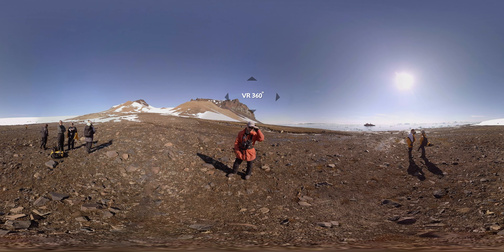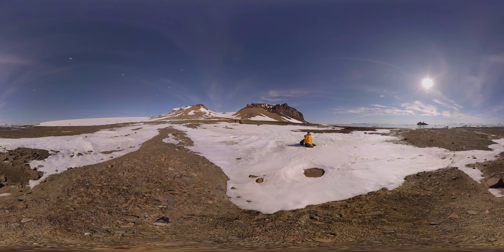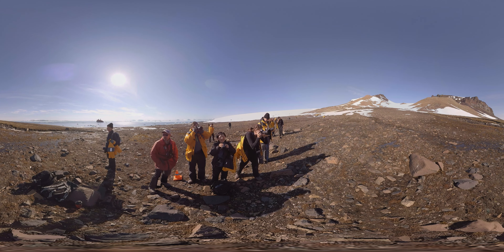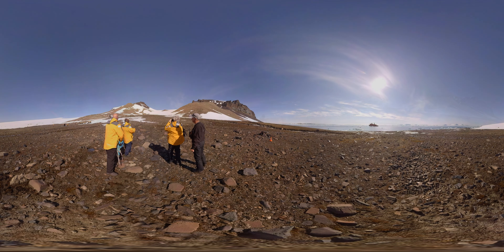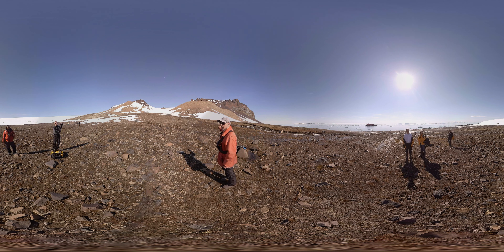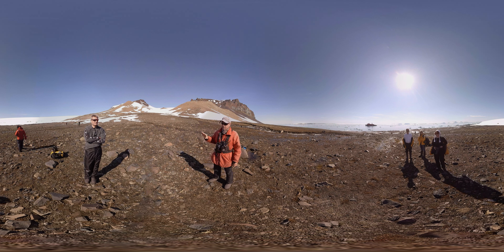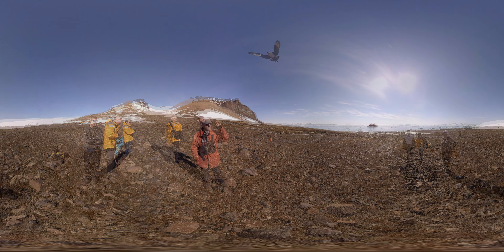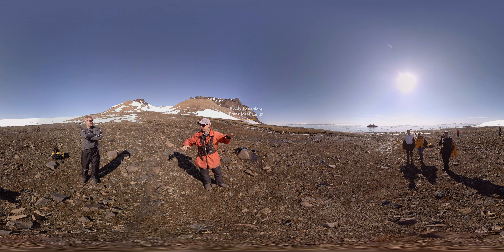North Pole: Ornithologist Fabrice Genevois talks at Bird Colony on Champ Island (360° VR)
Marvel at bird colonies of the Russian High Arctic on Champ Island, Franz Josef Land with Ornithologist Fabrice. If you’re not one already, you might be a budding birder after watching this video.

Hover your mouse over the video to click and drag in any direction to get the 360˚ experience. For optimal viewing of 360° features from a mobile device, download the YouTube app.